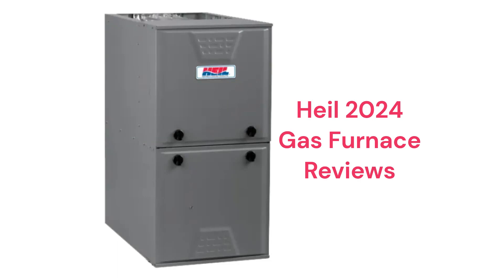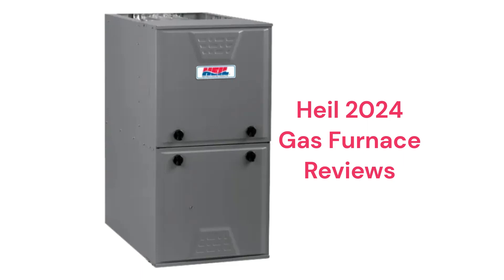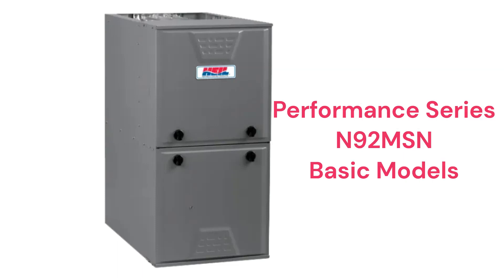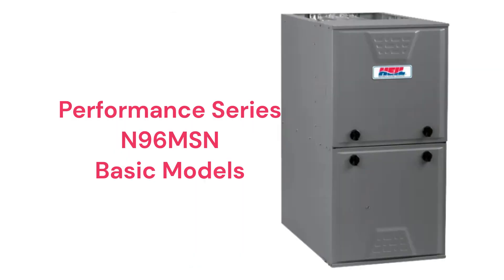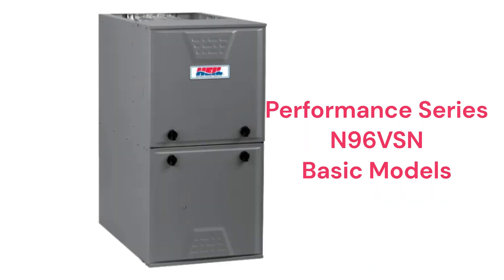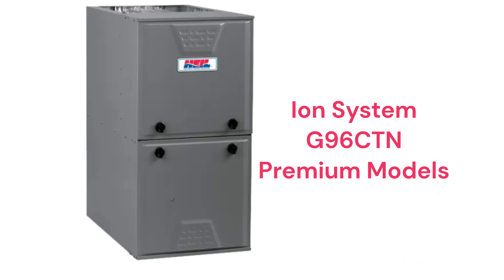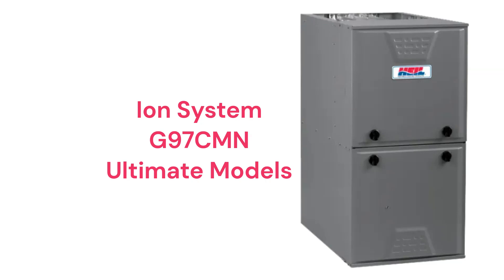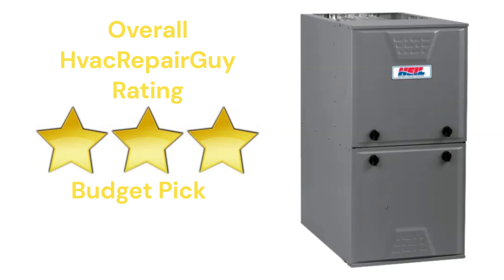HvacRepairGuy 2024 Heil Brand Gas Furnace Reviews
In this video, HvacRepairGuy reviews the 2024 Heil brand of gas furnaces. The reviews are for the Performance Series N92MSN, N96MSN, & N96VSN models as well as the QuietComfort Series F96VTN model and the Ion System G96CTN & G97CMN models.